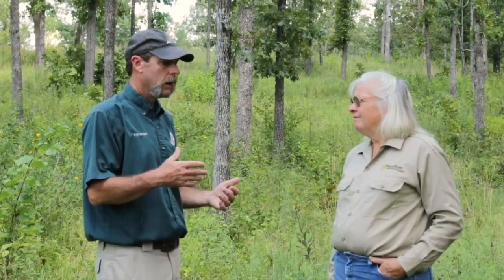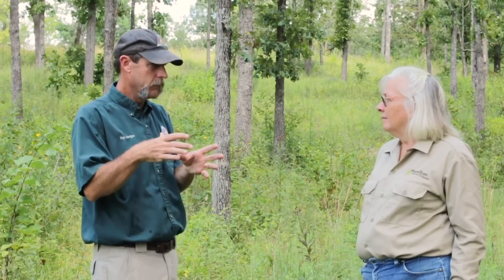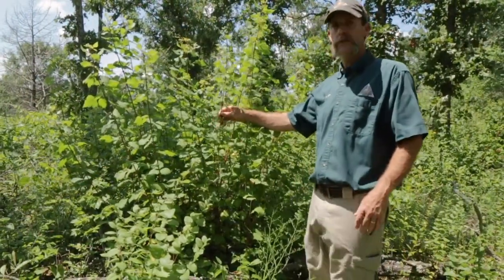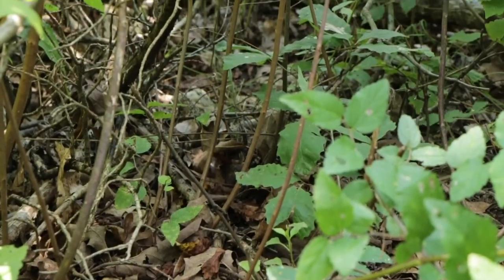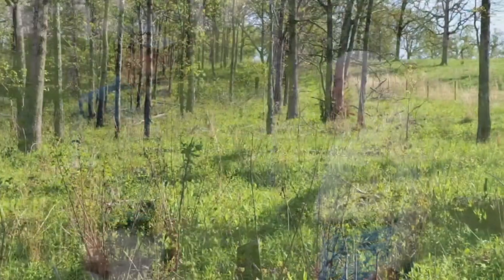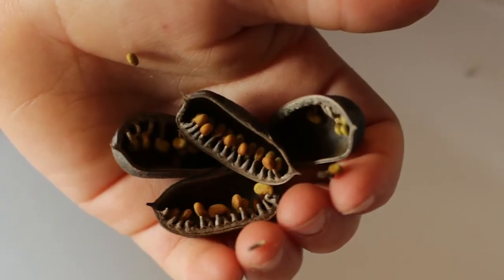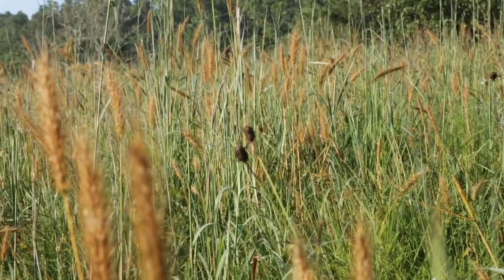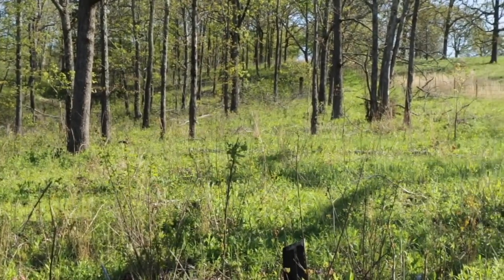Bobwhite Quail | PART 2 | Fall and Winter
This video draws on surprising insights from the latest and largest quail research study conducted in Missouri. Missouri Department of Conservation’s Kyle Hedges talks with Amy Hamilton about the habitat that quail need during the fall and winter.

This is video #2 of 3. Be sure to check out video #1 on quail habitat needs during nesting and brood rearing and video #3 about the research that led to the study.

To learn more about native grasses and wildflowers and their use in wildlife habitat, grazing, landscaping, and restoration,